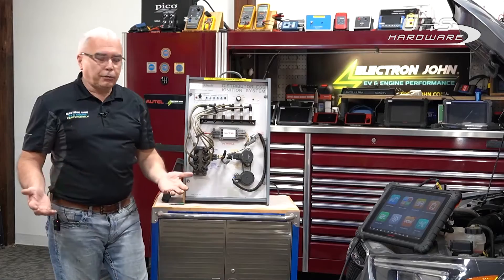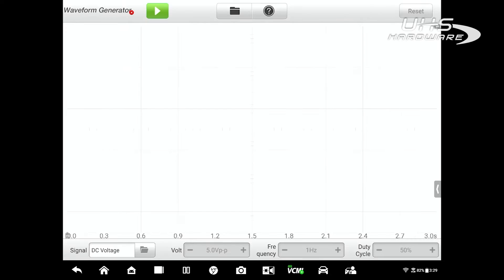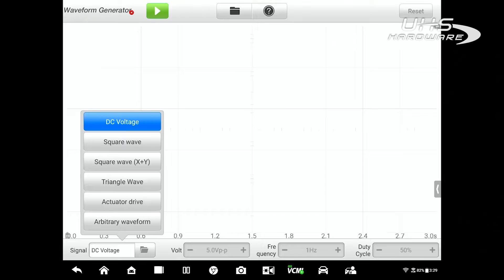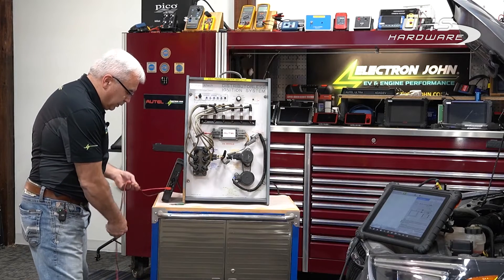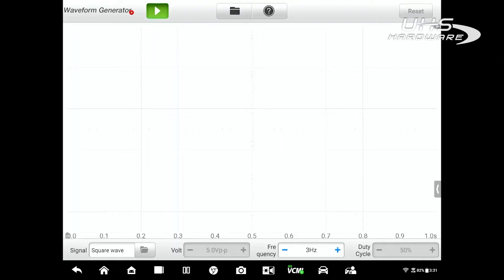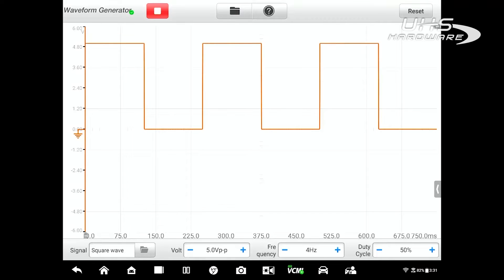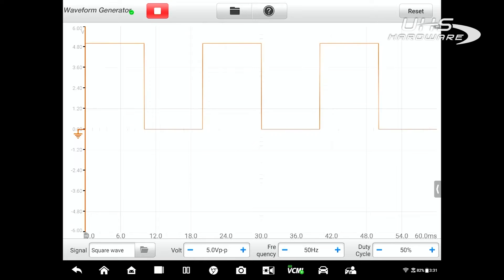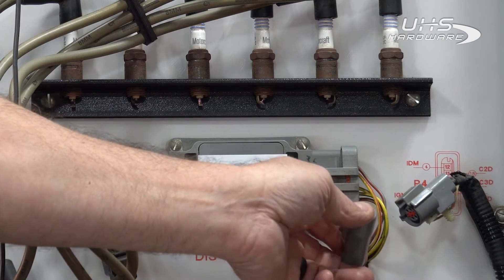How To Use The Waveform Generator On Autel MS919 Or MSUltra Heavy Duty Diagnostics Tablets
The MaxiSYS MS919 is a 9.7-inch touchscreen Android-based advanced diagnostic tablet powered by an Octa-core processor (2.3GHz Quad + 1.7GHz Quad), and 128GB memory. It features the MaxiFlash VCMI, a 5-in-1 communication and testing tool providing wireless vehicle communications between the vehicle and tablet and supporting the latest DoIP, D-PDU, and Mega CAN vehicle communication protocols. The VCMI also functions as a 4-channel oscilloscope, waveform generator, multimeter, and CanBUS tester. The MS919 features a dynamic module topology interface for supported vehicles, coding and adaptation capabilities, Oscilloscope preset guides and tests, and a waveform library. Utilize Remote Expert to contract with expert programmers and diagnosticians with OE tools and subscriptions for module programming, ADAS calibration, and gateway access. The MS919 features a rechargeable Lithium battery providing 8 hours of continuous use, a convenient docking station, and front and rear cameras.

Check out these and more of the best wares and lowest prices at UHS-Hardware.com